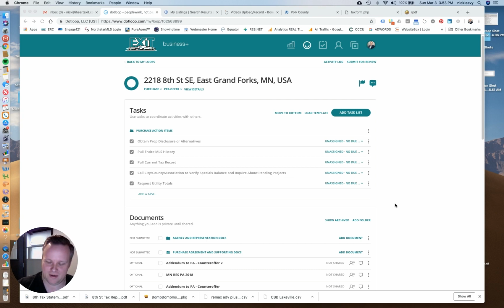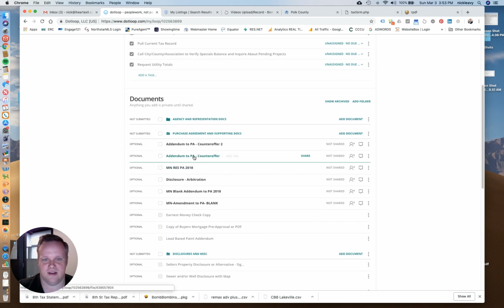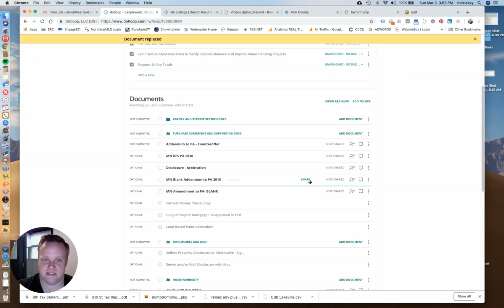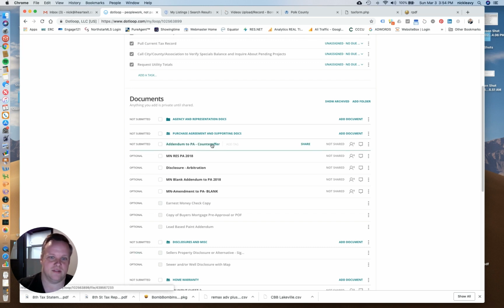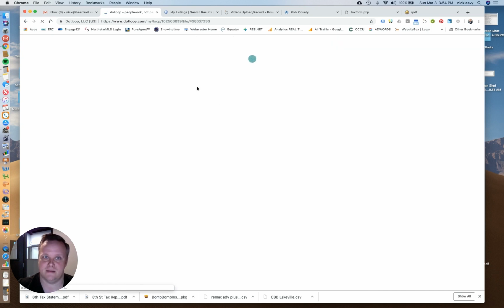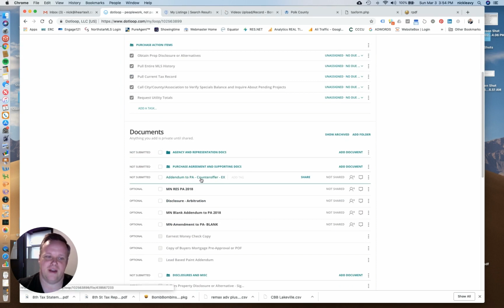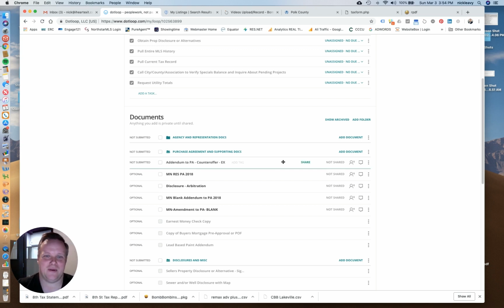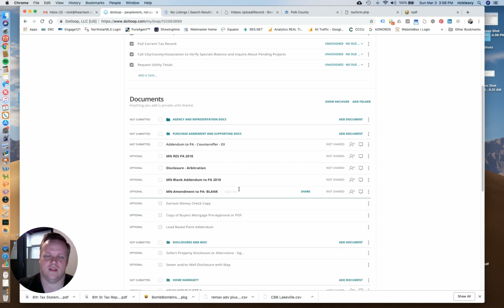Dotloop Training 6 - EXIT Realty Metro - Version Replace and Document Naming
Nick Leavy with EXIT Realty Metro covers how to Replace Versions in Dotloop.
Searching for homes or thinking about selling?

Thinking about a career in real estate?